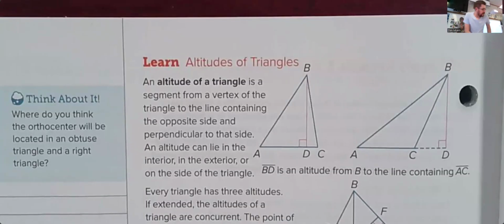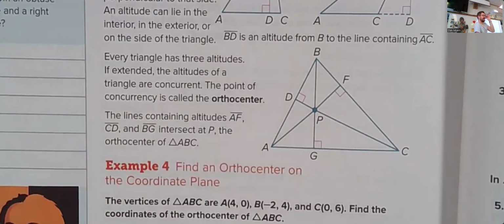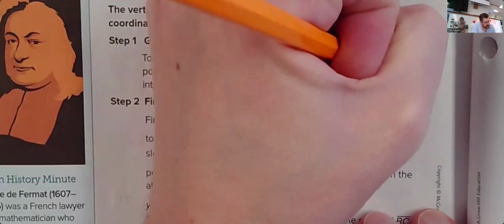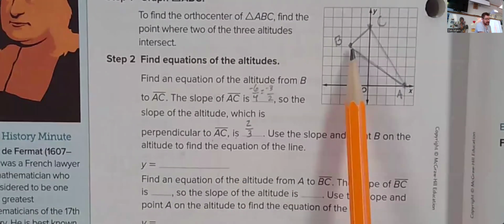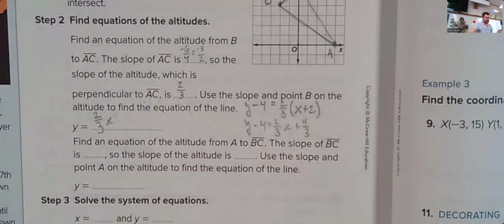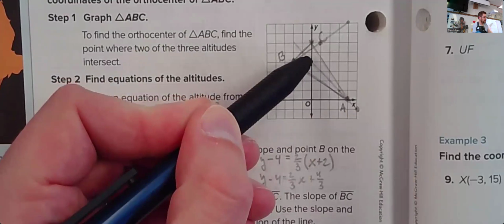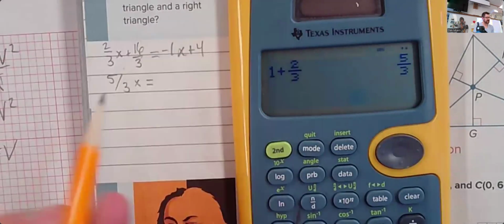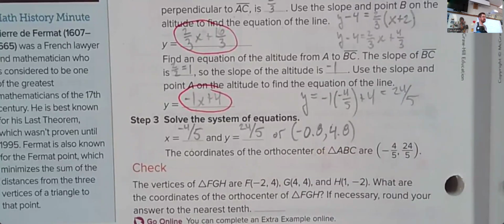Lesson 6-3: Medians and Altitudes of Triangles Day 2